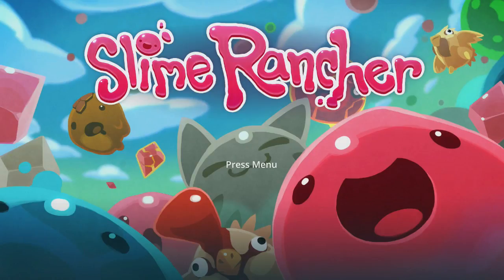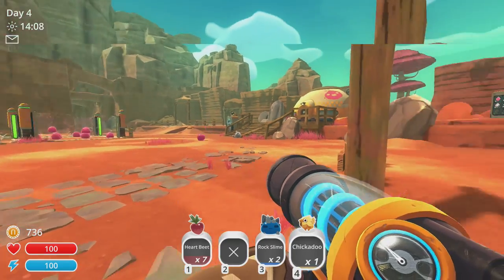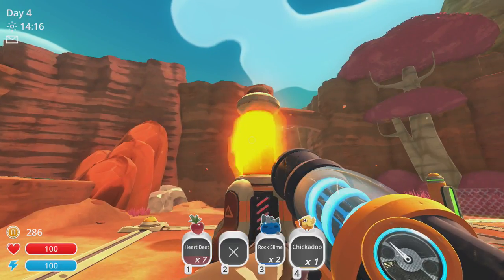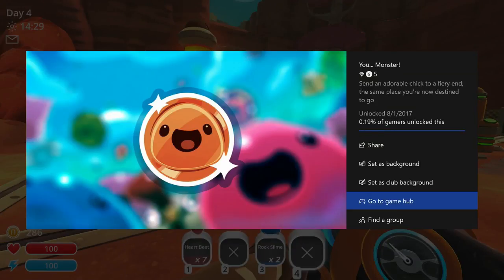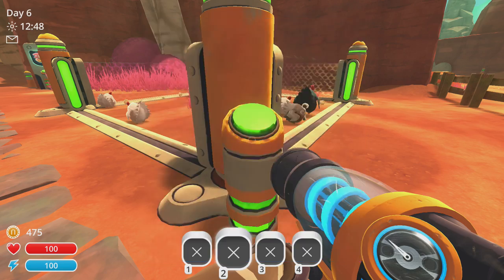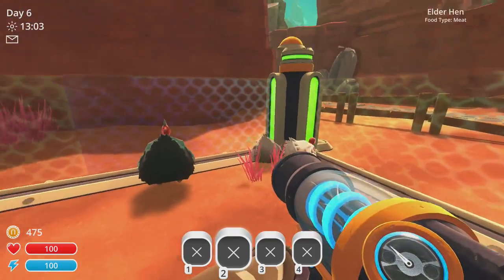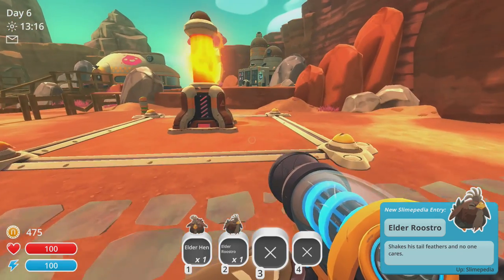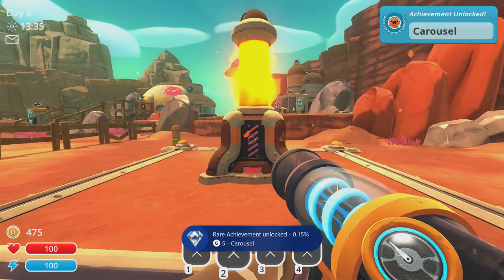Slime Rancher - "You... Monster" and "Carousel" achievement/trophy guide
in this video i'm going to show you how shooting a chickadoo and an elder hen/roostero into an incinerator earns you a total of 10G.